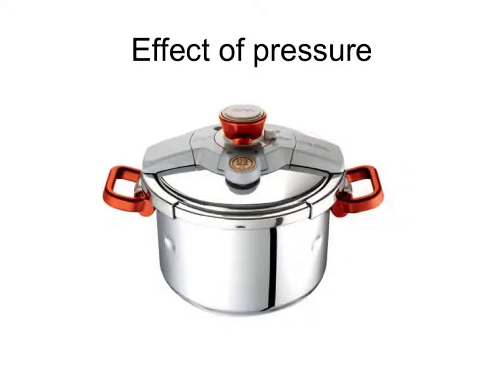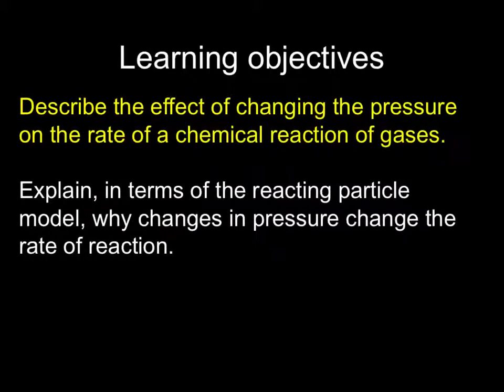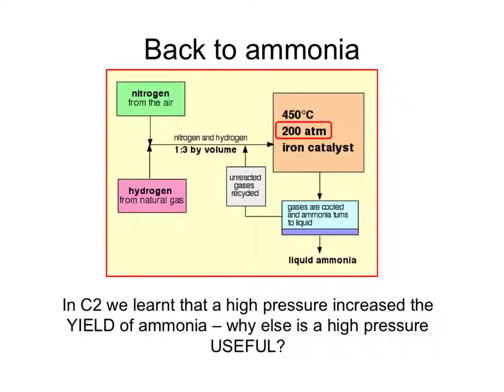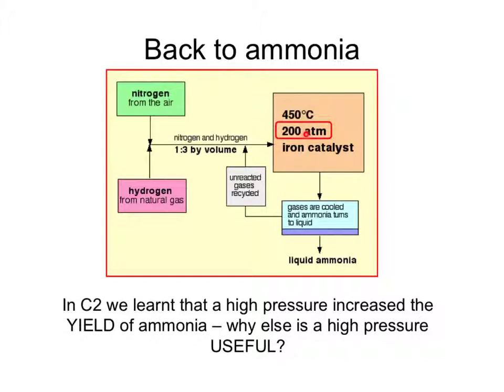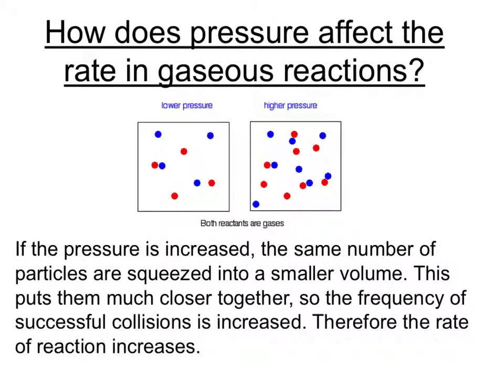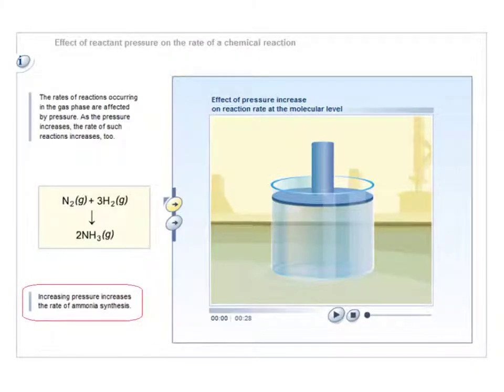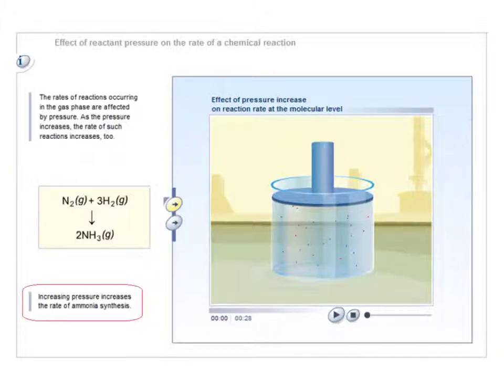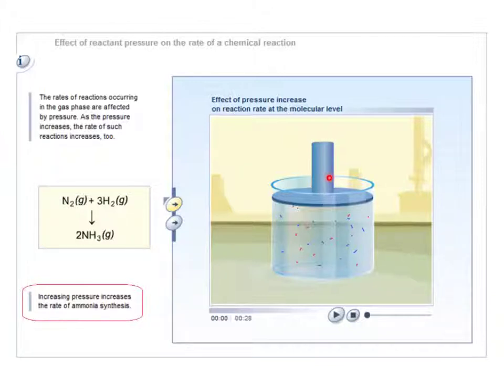OCR Gateway B C3 Reaction Rates - Pressure (Foundation)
Tutorial which looks at the effect of an increase in pressure on reactions involving gases, and explains this using the reacting particle model.